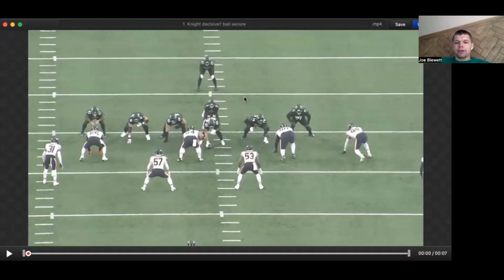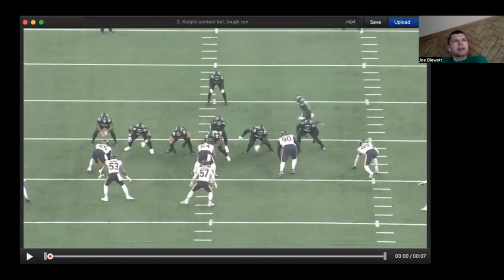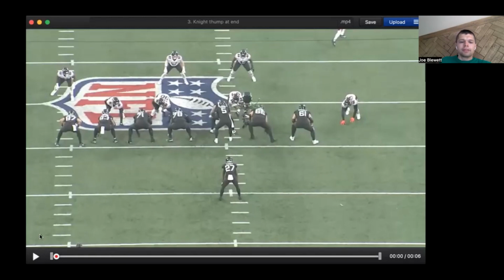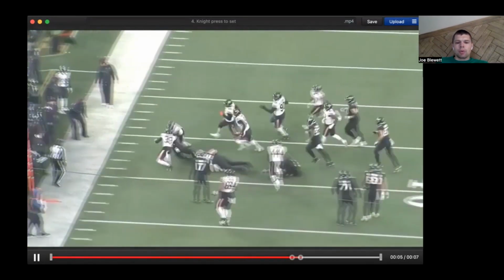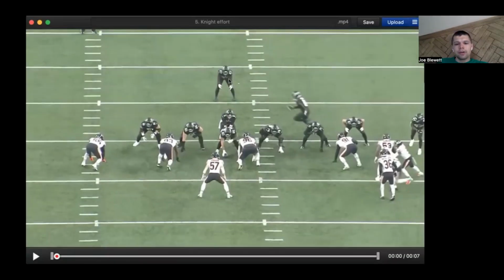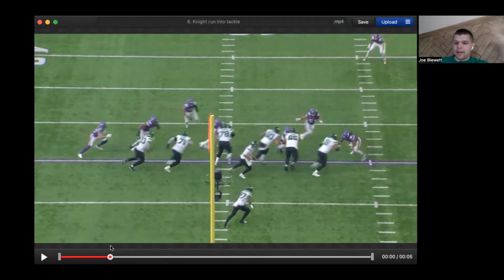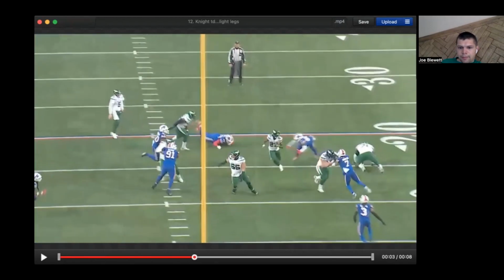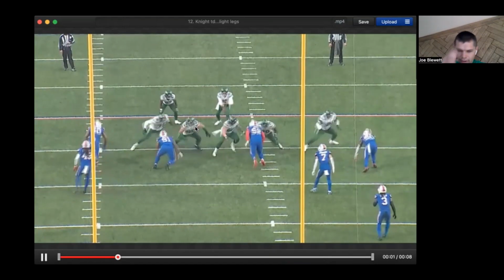Zonovan Knight brings the "BAM" to NY Jets backfield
Joe Blewett breaks down Zonovan Knight's rookie year film with the New York Jets. Where should he place in the Jets' RB depth chart?